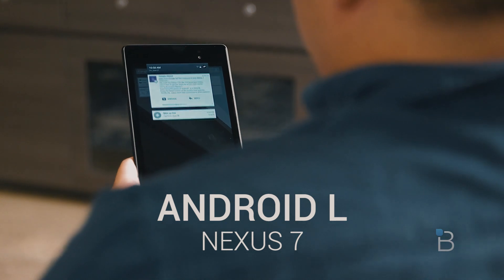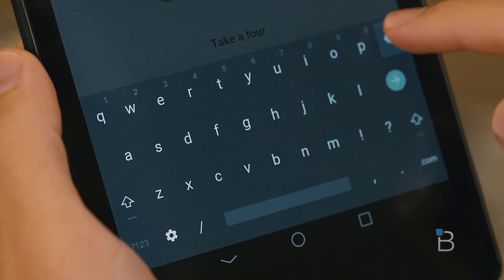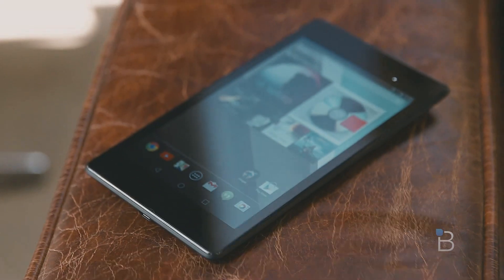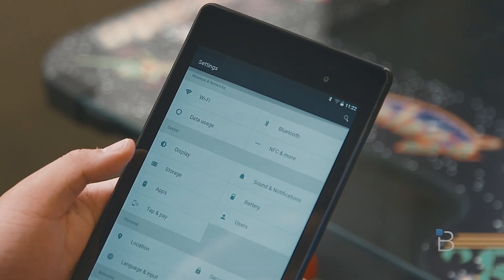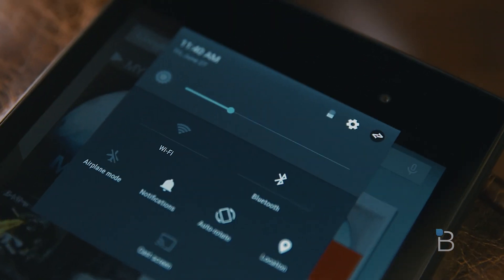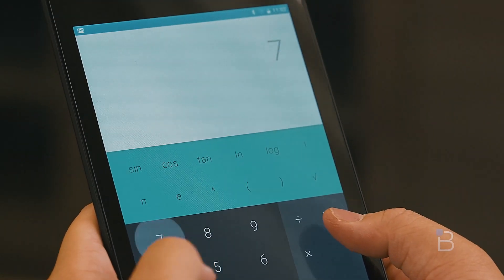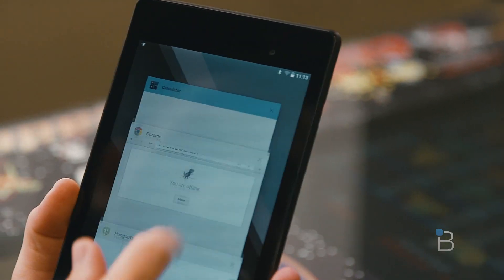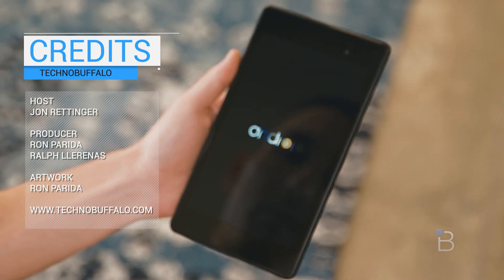Android L Developer Preview Hands-On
Android is getting a facelift. At Google's I/O keynote on Wednesday, the company detailed some big changes coming to the platform this fall, highlighted by something the search giant is calling "material design." Not that Android looked all that bad to begin with, especially in Android KitKat. But Android L, as it's being called, is a complete reimagining. This is what Android fans will see not only across mobile, but on the desktop, watches and TVs, too. MORE